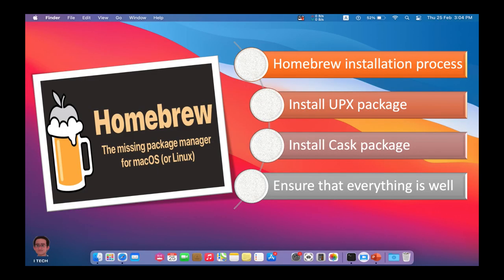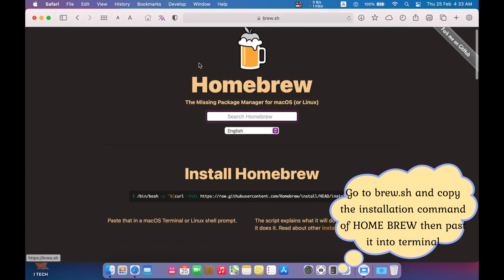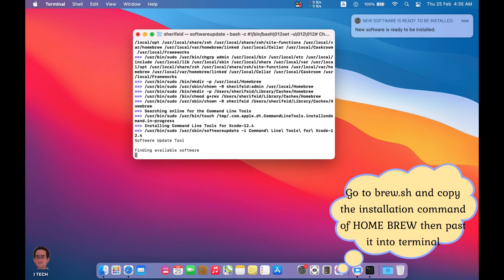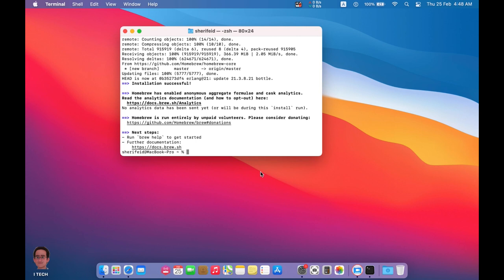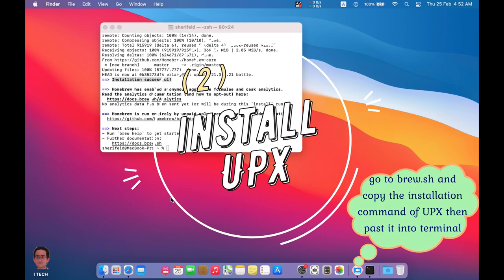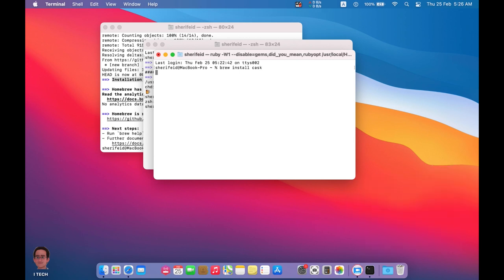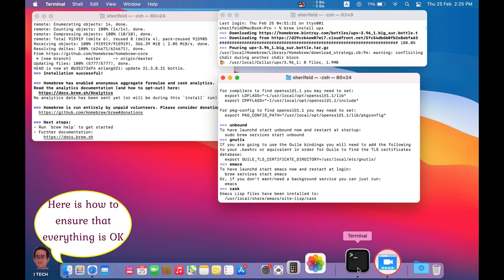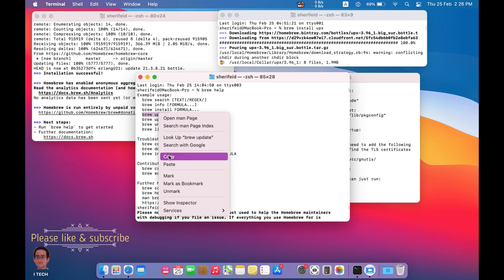How to install homebrew, UPX, and CASK on macOS?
Homebrew is the environment to automate all the things in applications installation, in this video you will find a detail description on how to install homebrew on macOS systems
1- Full download and install homebrew.
2- Installation of UPX package.
3- Installation of Cask package.
4- A tour on Brew commands and how to ensure complete full installation.

Note 1: using homebrew you can give a permission to install certain applications based on your desire.

Note 2: the following videos will explain how to use Homebrew to solve the problem of apps reporting "app is damaged and cannot be open" and I will apply the method to certain applications.

Note 3: If you face the following problems After installing homebrew these can be solved following the steps in this video
1) Zsh: command not found - brew
2) == Next steps: - Add Homebrew to your PATH in /Users/"YOUR USER NAME"/.zprofile:
    echo 'eval $(/opt/homebrew/bin/brew shellenv)'  /Users/"YOUR USER NAME"/.zprofile
    eval $(/opt/homebrew/bin/brew shellenv)

Homebrew is a free and open-source software package management system that simplifies the installation of software on Apple's macOS operating system and Linux. Let’s say you decide to install a browser on your new computer, e.g. Google Chrome. Now, Homebrew will quickly find out what software is already installed on your machine, and what is missing, or if anything needs to be updated to make the Chrome browser work optimally on your particular system. It will then go out and install all the required software dependencies for you.

if you like my videos please, like, share, and subscribe to my channel also, for more tips and tricks, you can browse my , where we can directly chat if you have any questions